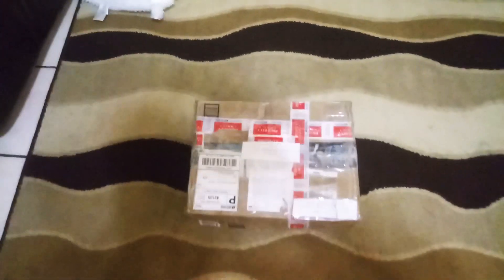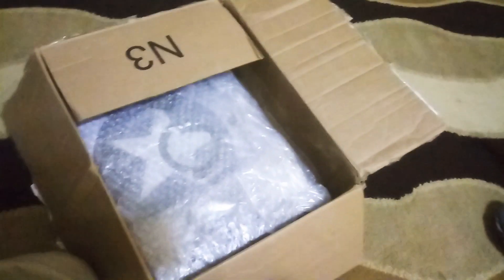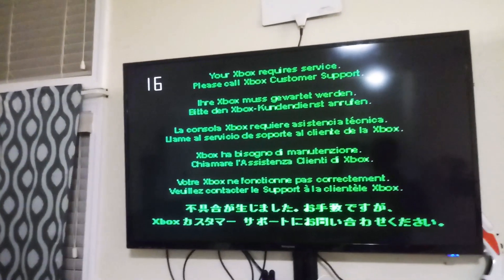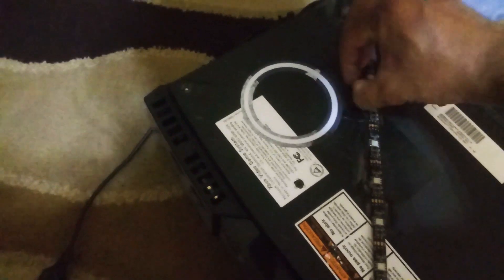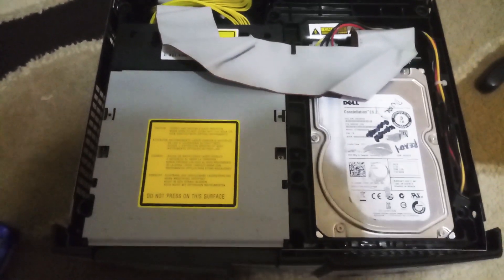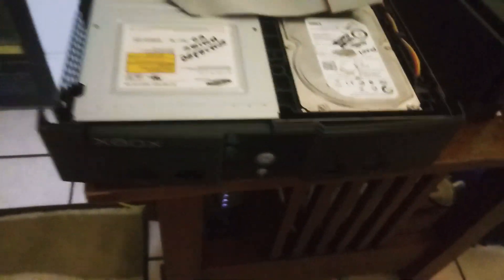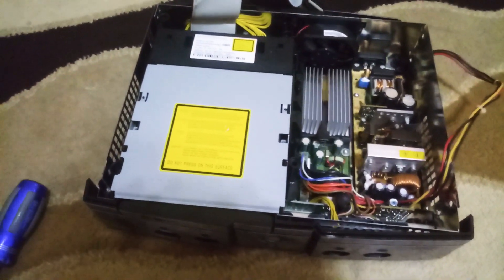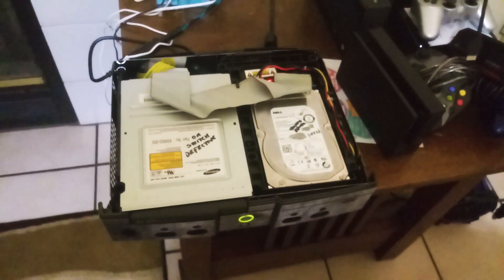Fixing an original xbox with error 16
In this video I am showing you how to fix an original 3tb modded xbox with error 16